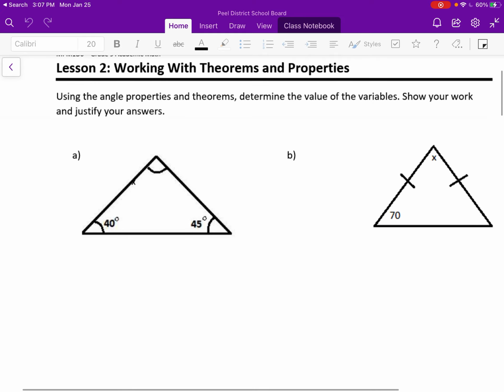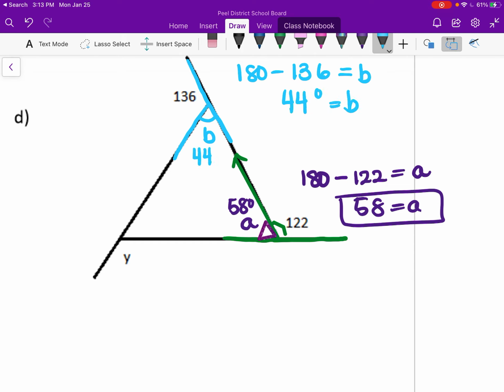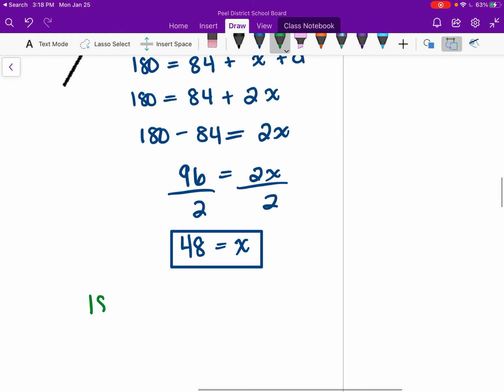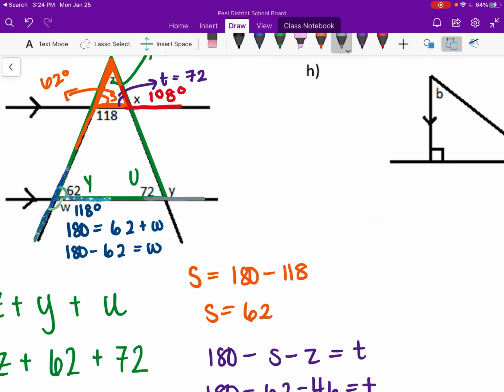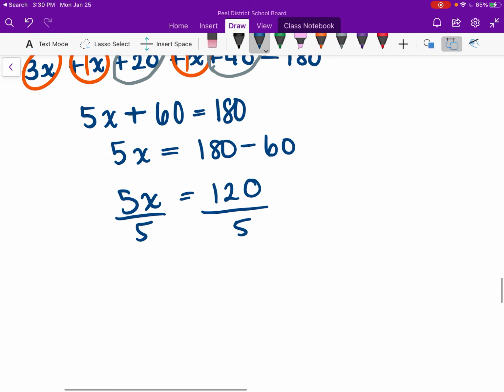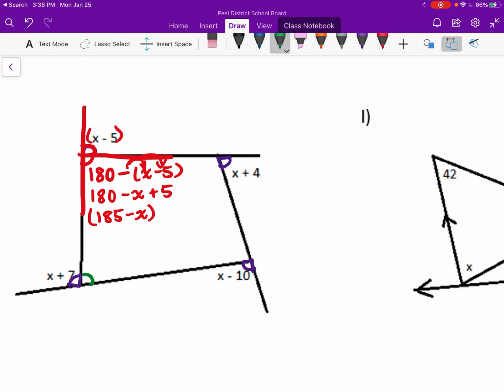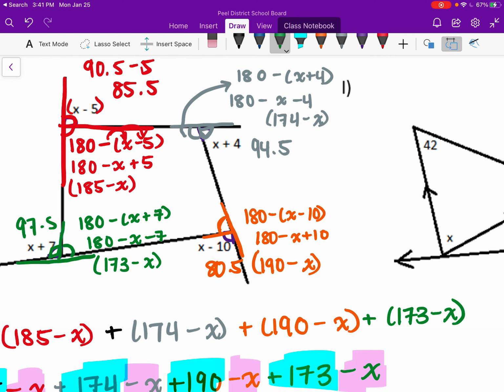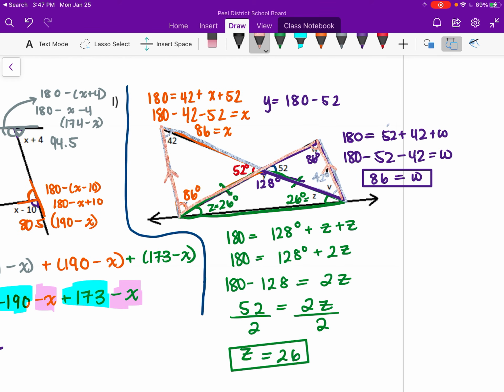2 Working With Theorems and Properties